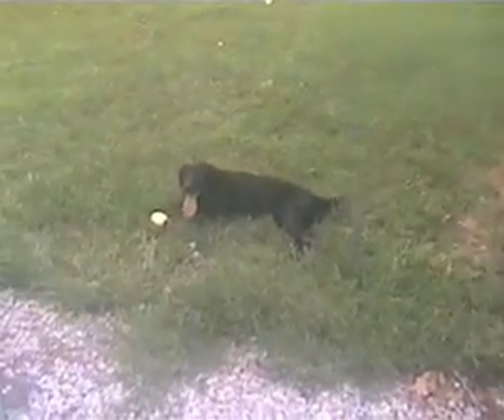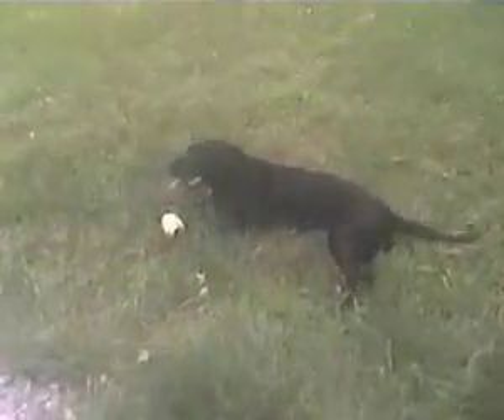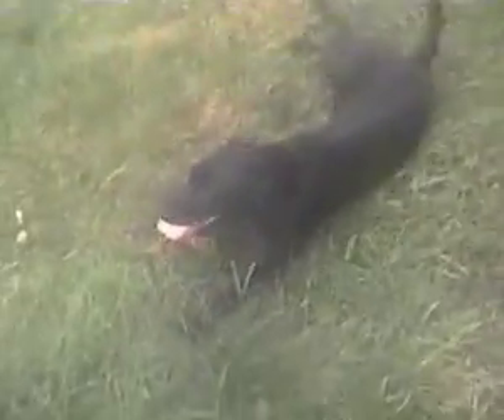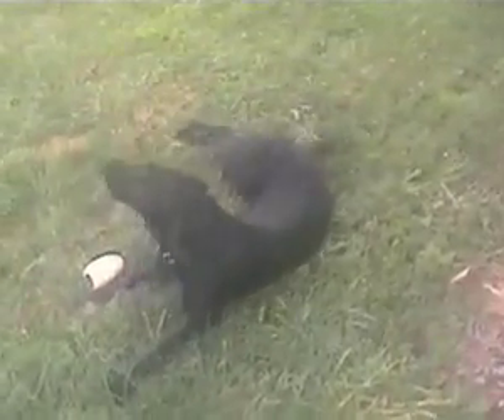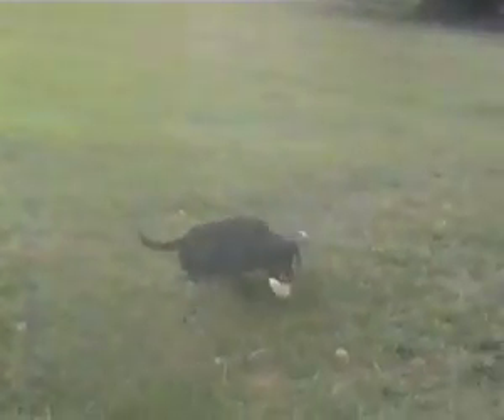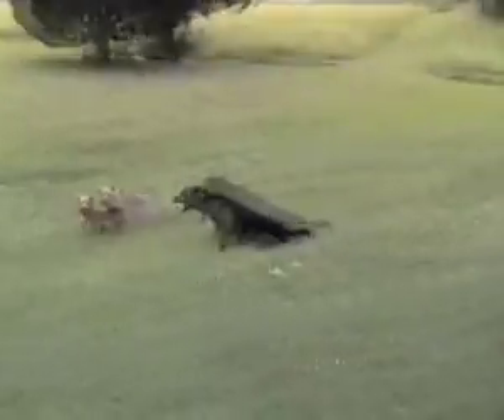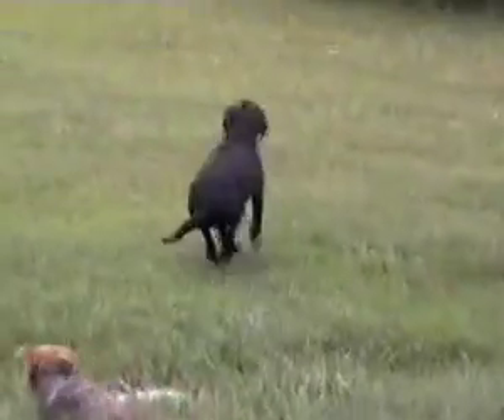Why Labradors lose control of their limbs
Scientists have discovered a gene responsible for a mysterious disease that causes Labrador retrievers to lose control of their hind legs when they run too hard.